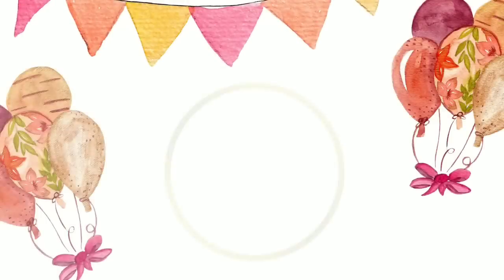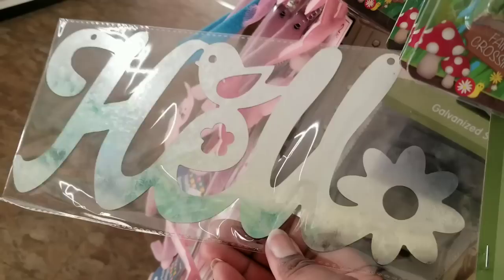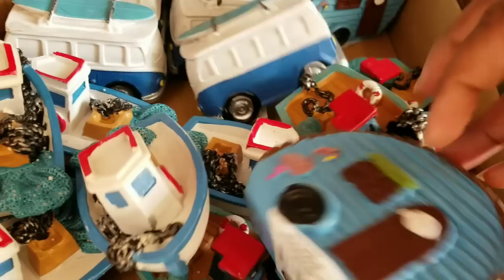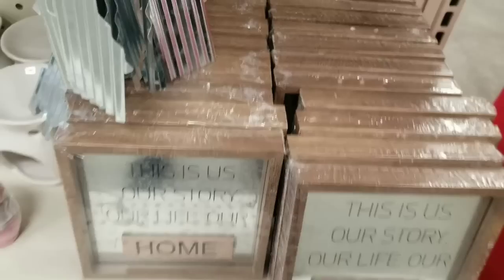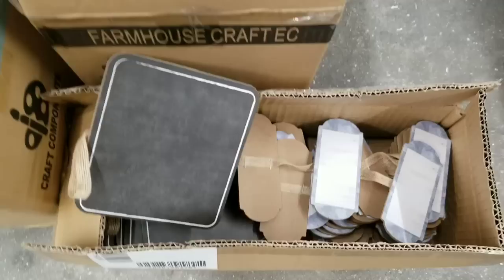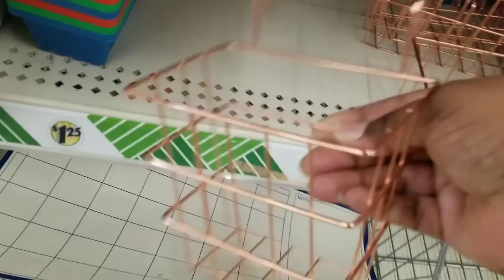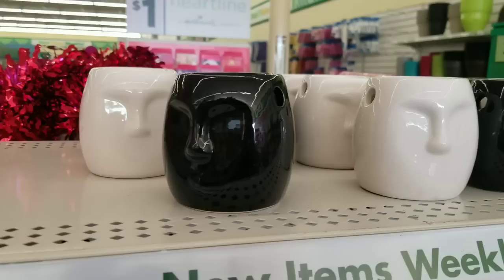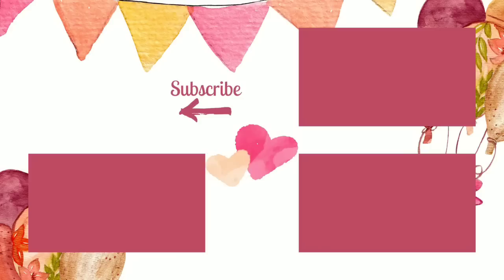*SHOCKING* NEW FINDS at DOLLAR TREE You MUST Grab NOW! NEW Farmhouse, Spring & MORE Items to HAUL!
New Amazing Dollar Tree haul with $1.25 Farmhouse, Spring, Easter and Valentines Arrivals! So many Home Decor, Garden & craft items are going fast! Be sure to get NOW while they last! They will sell quickly! Shop with me for these 2023 finds and more bargains along the way!

In this video you will find new $1.25 Farmhouse, Spring, Valentines, Easter, Everyday Decor, Garden and Craft items and supplies! You will want grab these now before they sell out! Many Dollar Tree Plus Decor can be found at Family Dollar and online as well.  These new high end looking pieces will make you do a double take!

☼  G R E A T   D I Y S  ☼

☼   F A V O R I T E  C R A F T  T O O L S  &  S U P P L I E S   ☼

Want to craft like a Pro? See my favorite supplies and tools I use to create high end decor!

These stores are in South Carolina.